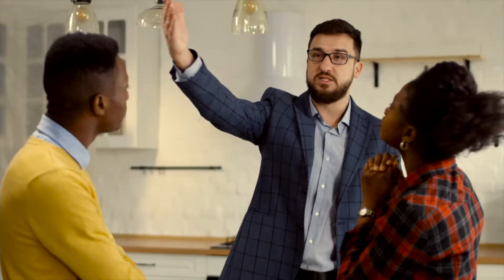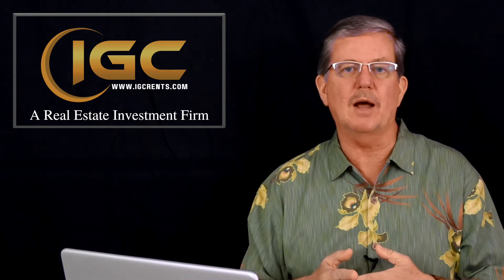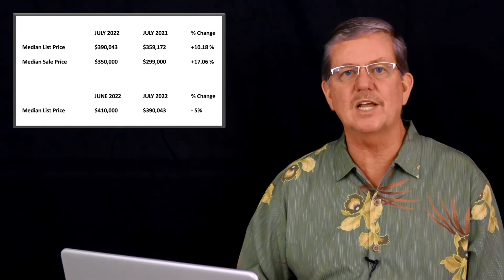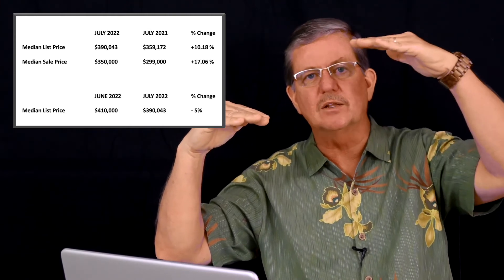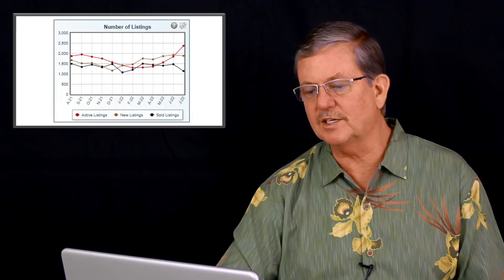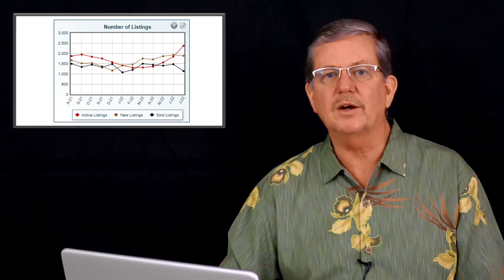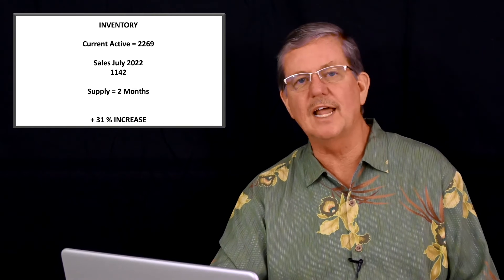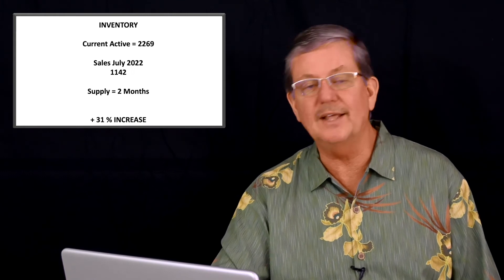Space Coast Market Update: August | 2022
Its August 2022 and we have some exciting things to share with you on this Space Coast market update. You do not want to miss this downturn!